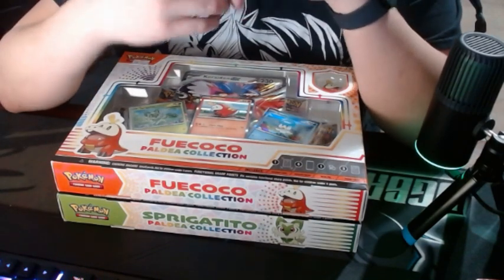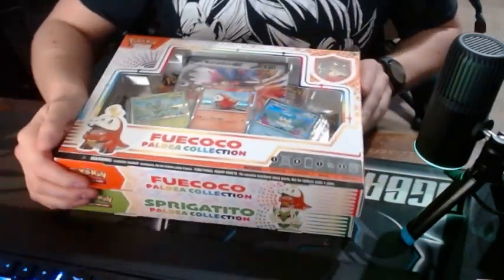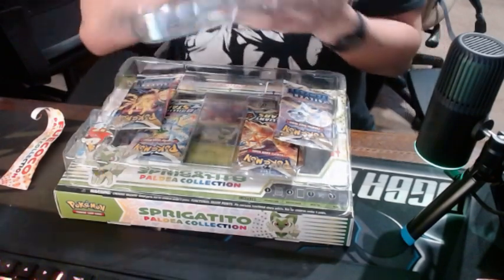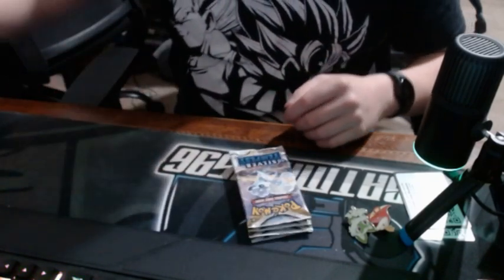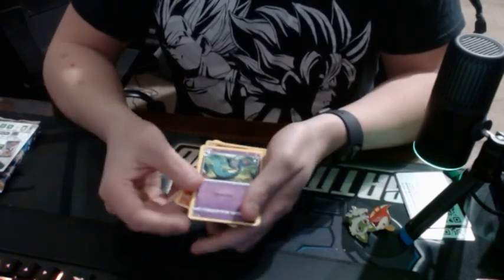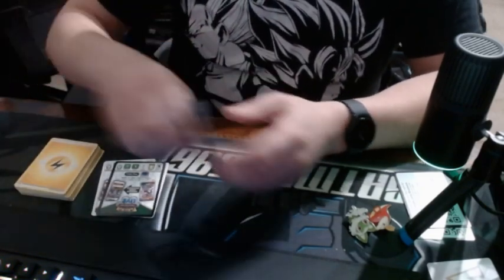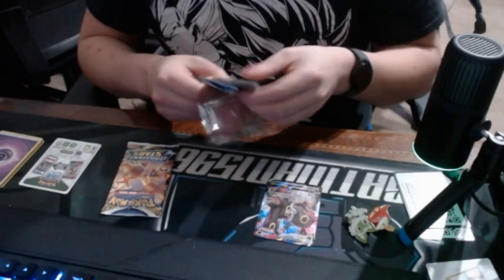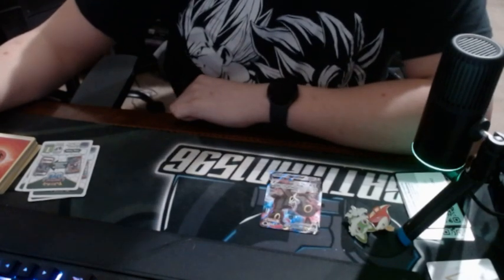Pulling from the New PALDEA COLLECTION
I normally stream games on Twitch when I have free time from work, but I recently got into collecting Pokémon cards again. I see videos of other people opening packs and it just seems like something that would be fun. I hope that you enjoy the video :)
Really only 1 youtuber that has inspired me to do this and you might know him so shout out to @PokeRev and the link to his channel is below.